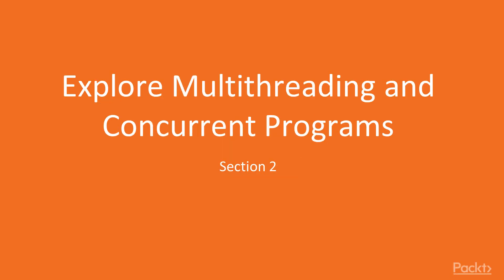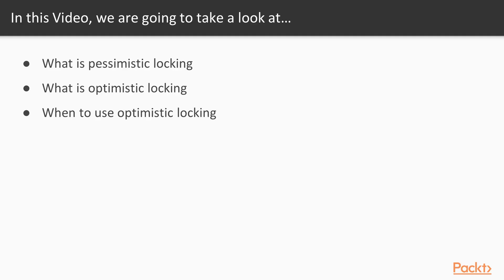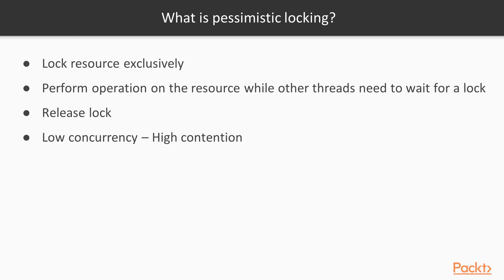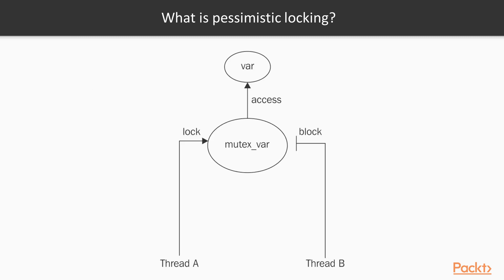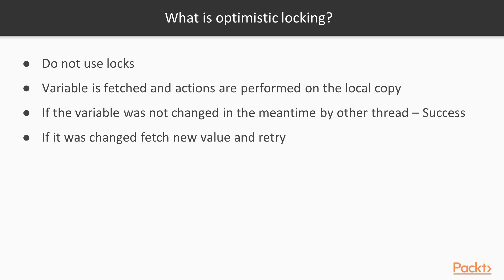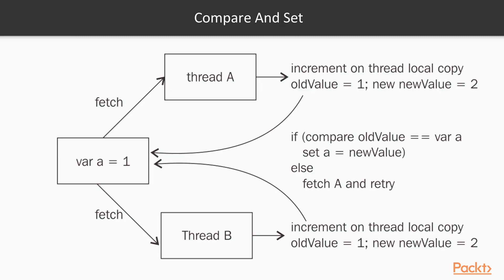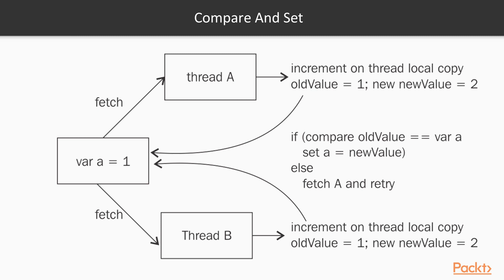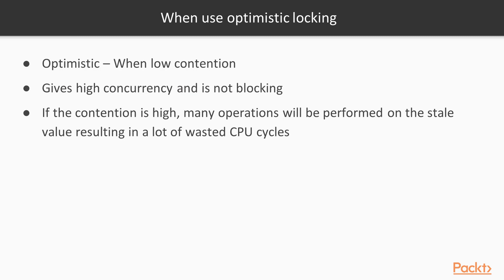Writing High Performance Java App in Java 9: Optimistic v/s Pessimistic Locking | packtpub.com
In this video, you will learn about optimistic versus pessimistic locking.
• Explore pessimistic locking
• Learn about optimistic locking